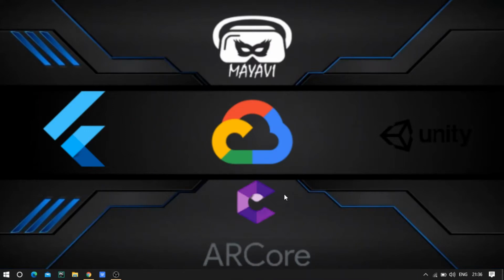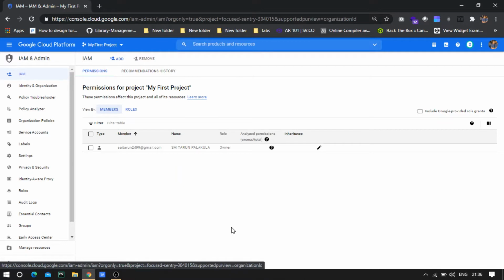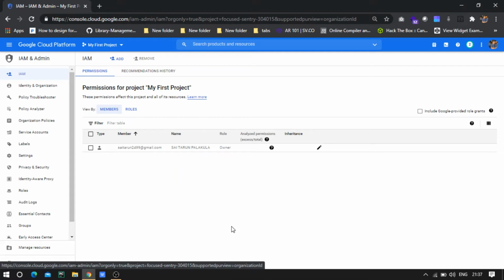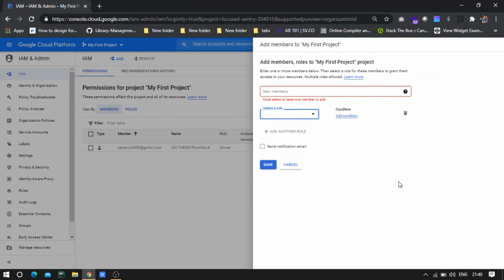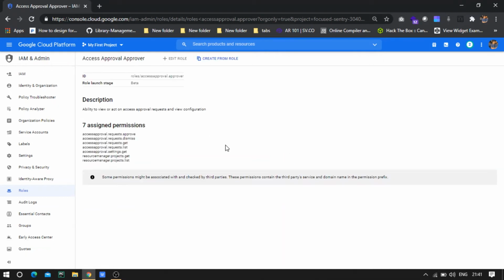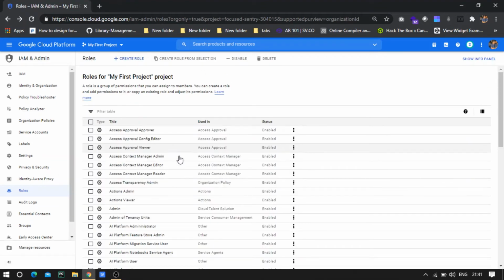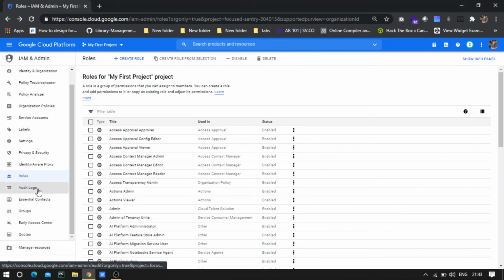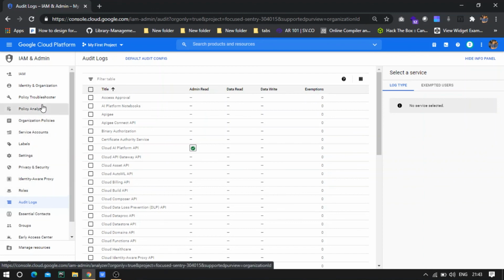IAM and Admin Google Cloud Platform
Identity and Access Management (IAM) lets you create and manage permissions for Google Cloud resources. IAM unifies access control for Google Cloud services into a single system and presents a consistent set of operations.